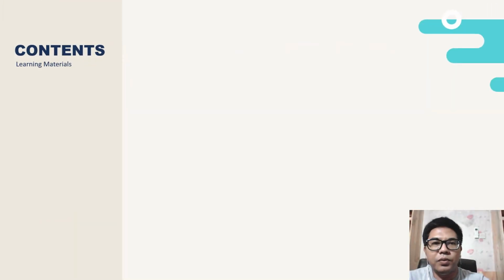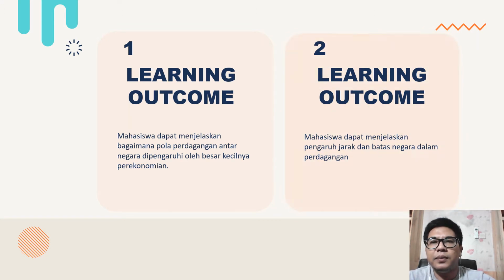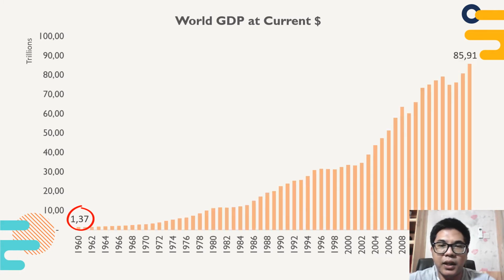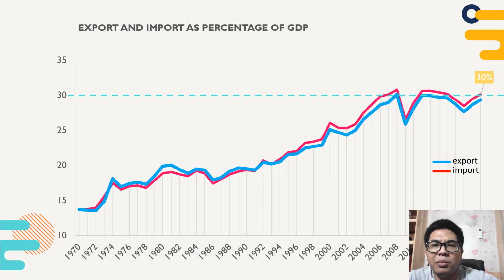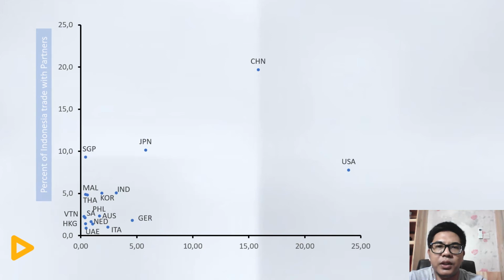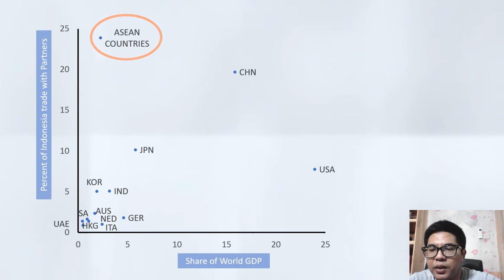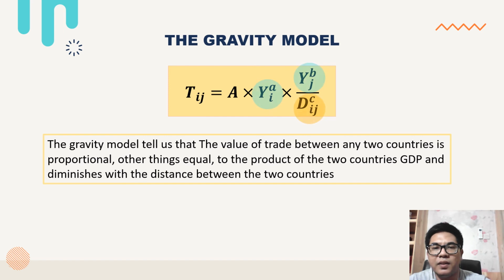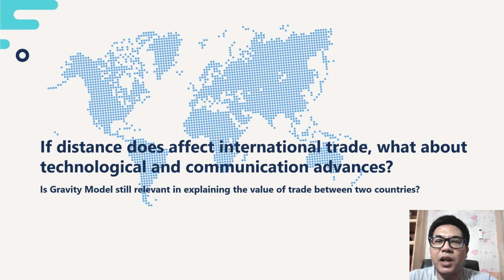2nd Meeting The Gravity Model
Capaian Pembelajaran:
1. Mahasiswa dapat menjelaskan bagaimana pola perdagangan antar negara dipengaruhi oleh besar kecilnya perekonomian.
2.Mahasiswa dapat menjelaskan pengaruh jarak dan batas negara dalam perdagangan